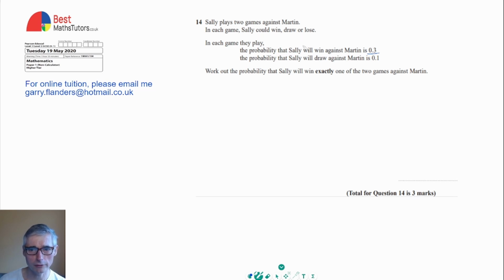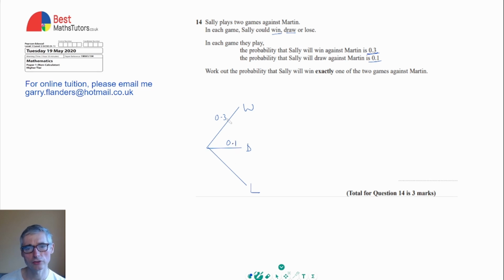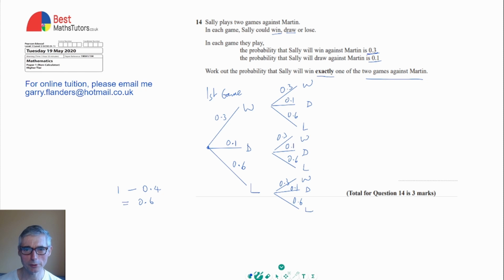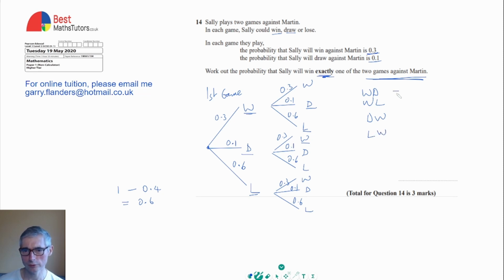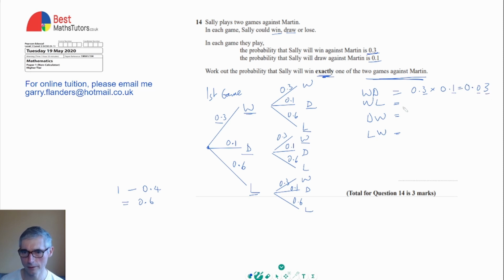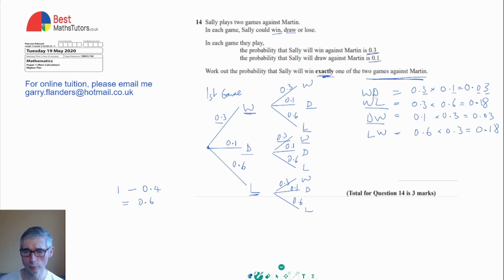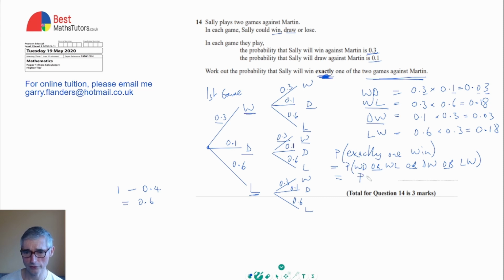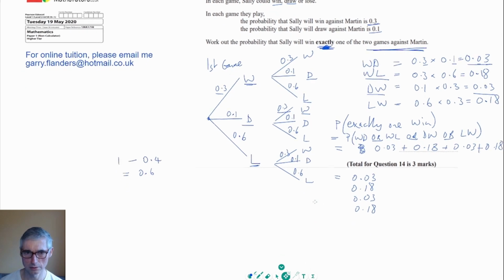GCSE Maths Edxcel Higher Tier Paper 1 Tuesday 19th May 2020 Q14 Probability Trees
Here I am continuing to look at the Edexcel Higher Tier Maths GCSE Paper 1 from 2020 and this is question 14 which is a question about probability trees. In the question we are told that Sally is playing two games against Martin, and that she could either win, lose or draw in each of the games. We are also given the probabilities of win lose or draw and asked to calculate the probability that she wins exactly one game. In order to do this we need to draw a probability tree and from this we can list all the ways that she could have won exactly one game. This involves using the rules of independent events where we can multiply probabilities, and mutually exclusive events where we can  add probabilities.